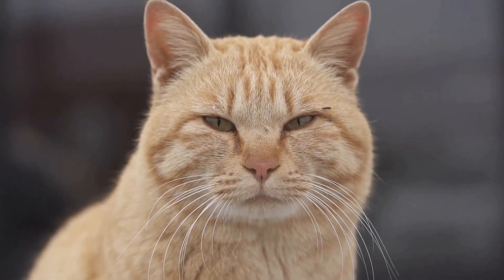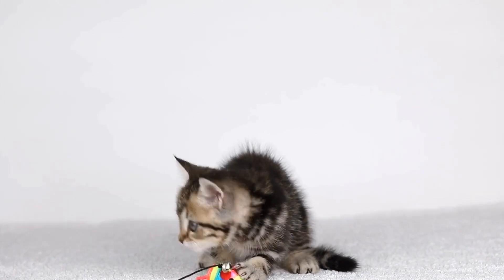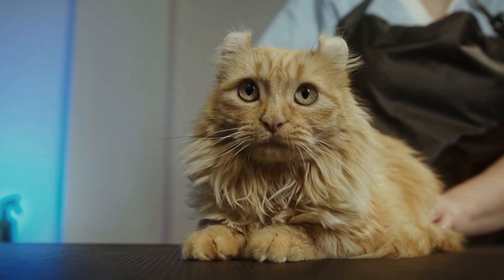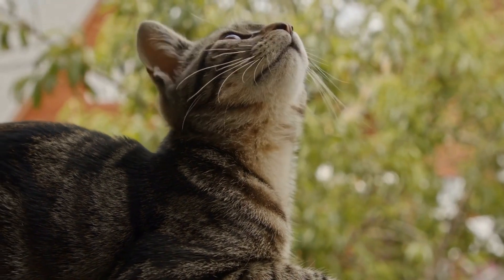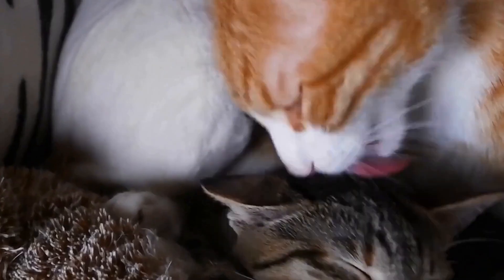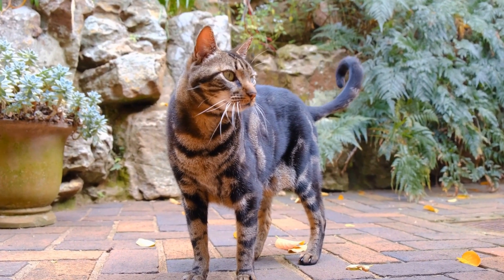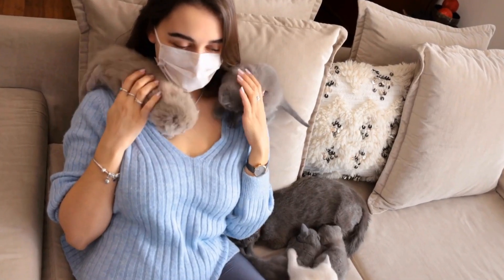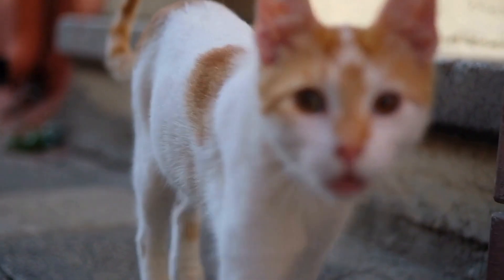Watch Cats Conquer the Laser Labyrinth! PART 3